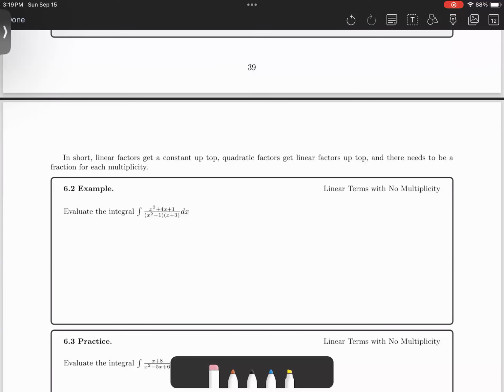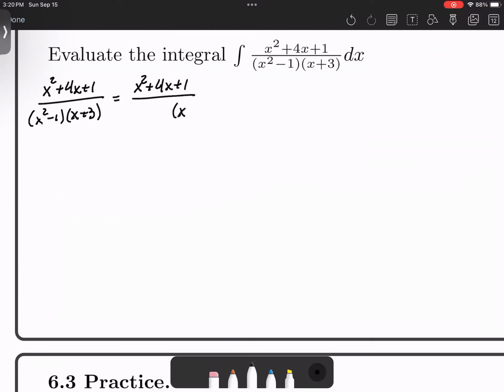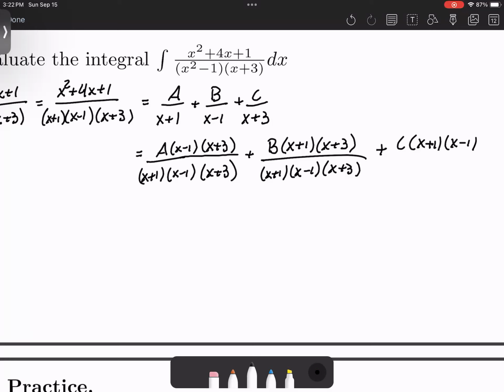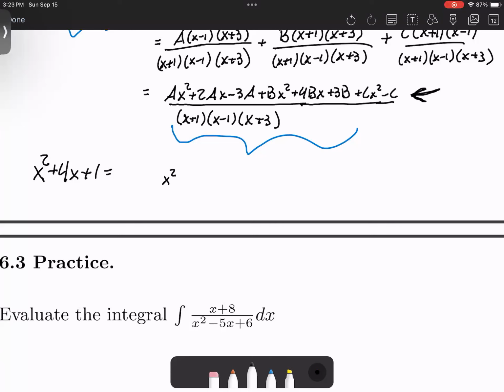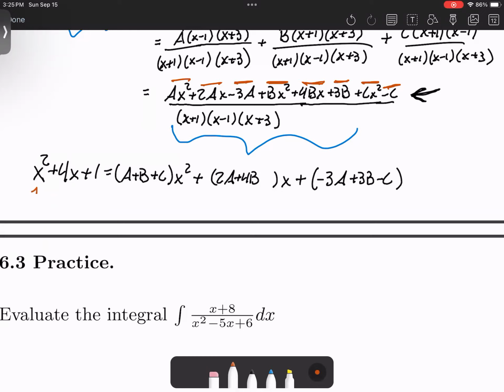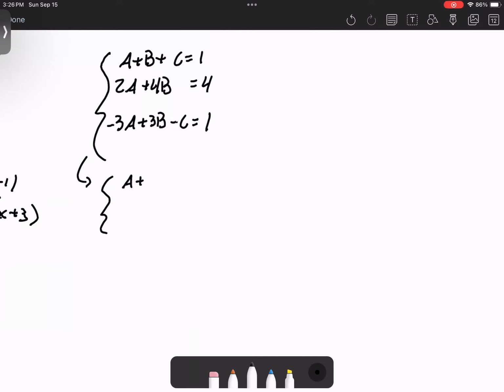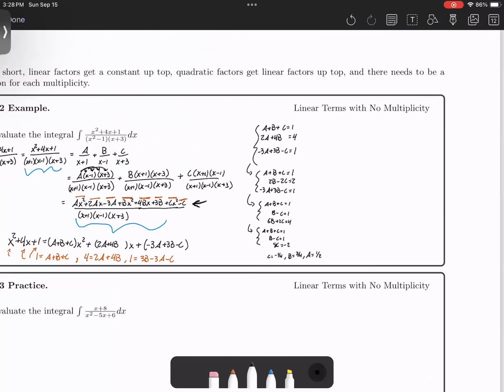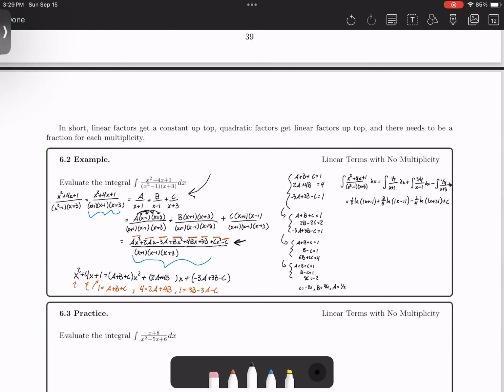Example 6.2 - Partial Fraction Decomposition